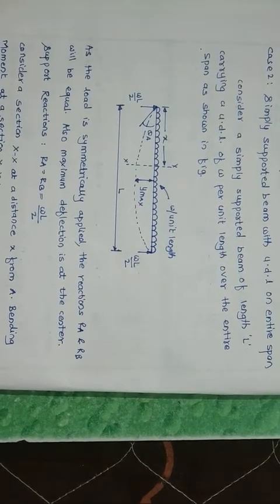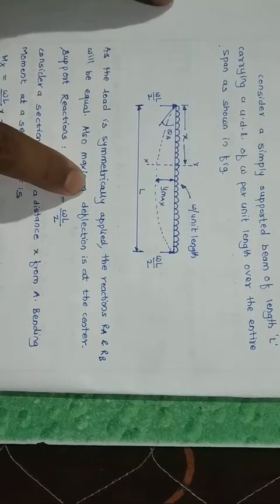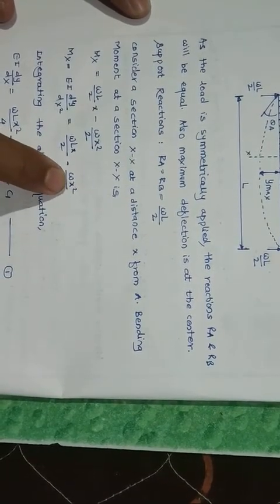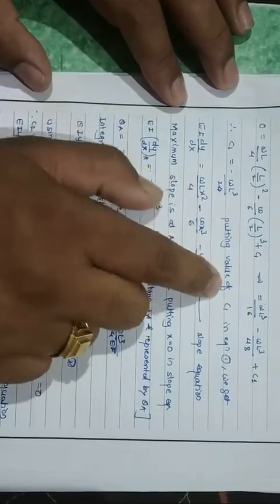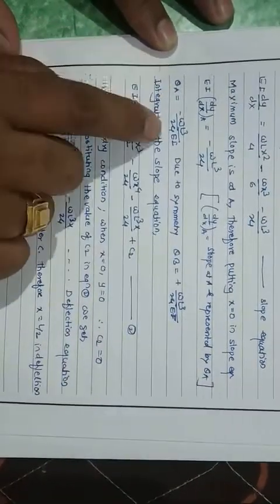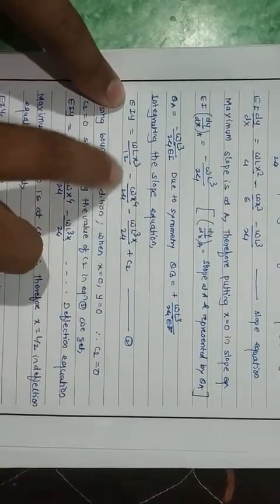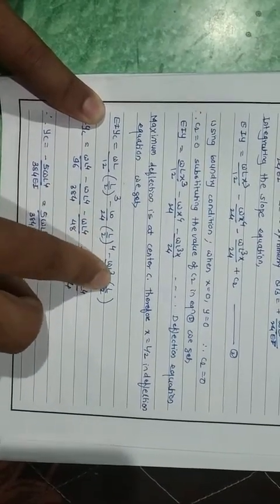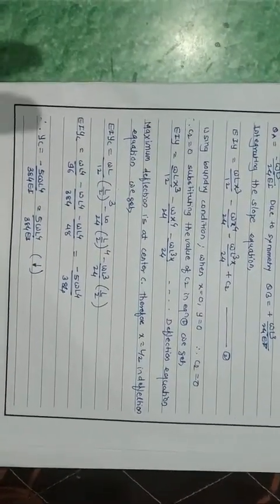Beam Deflection lecture No. 3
Subject - Strength of material
Second Year Mechanical Engineering